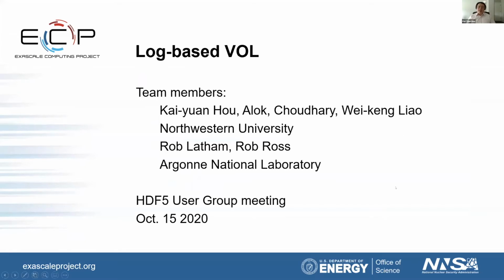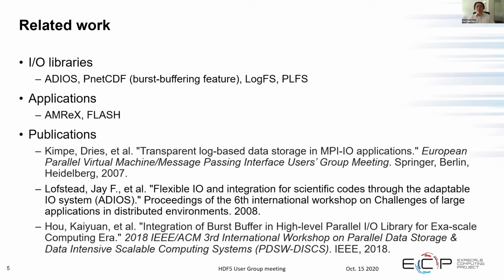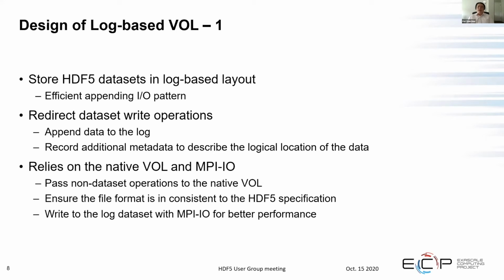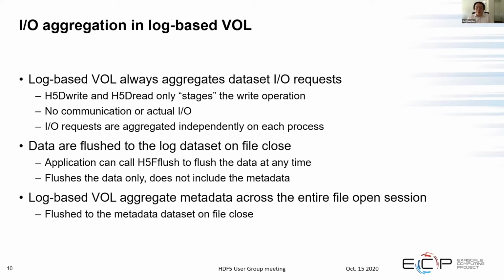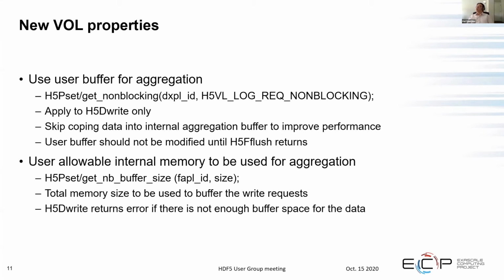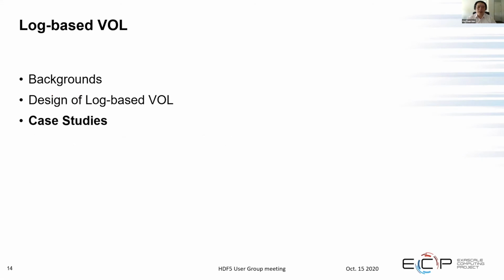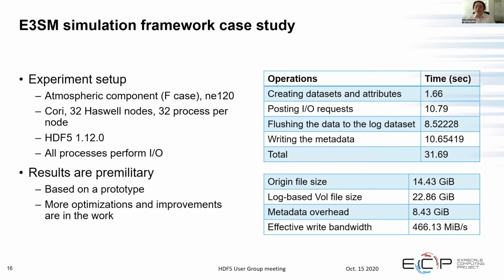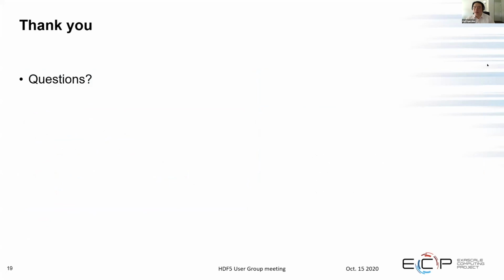Log structured VOL - Kai yuan Hou (HDF5 Users Group, Day 3 - 10/15/20)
Welcome to the HDF Users Group Meeting for 2020, held virtually. HDF5 is an I/O library widely adopted in scientific applications due to its flexible data model and a wide range of functions that allow applications to organize complex data along with a wide variety of metadata in a hierarchical way. However, the performance of HDF5 can suffer when the I/O pattern is complex. One of the contributing factors to the performance issue is the way HDF5 stores its datasets in the file. HDF5 stores the data in a contiguous layout that requires inter-process communication to reorder the data into canonical order. HDF5 provides a chunked storage layout shown to improve I/O performance in many applications. However, we found that it has little to no effect on I/O patterns consisting of a high volume of noncontiguous and irregular I/O requests. In this work, we introduce the Log I/O VOL, an HDF5 Virtual Object Layer (VOL) plug-in that enables a log-based storage layout for HDF5 datasets. Instead of arranging the data into canonical order, the Log I/O VOL stores the data as-is alongside the metadata that describes its logical location. In this way, the expensive overhead of rearranging the data is deferred to the reading stage. Log I/O VOL provides an effective way for applications that care less about reading performance to trade read performance for write performance.